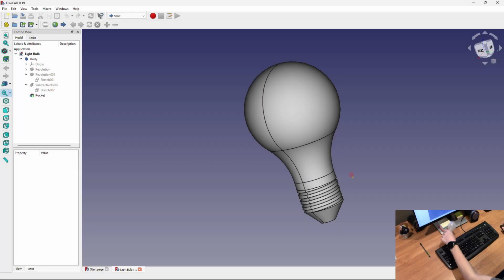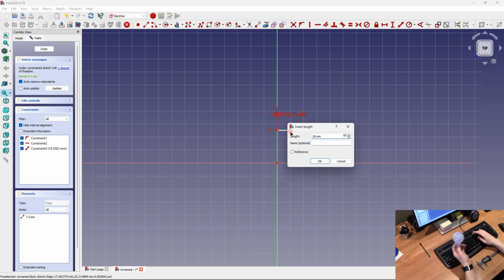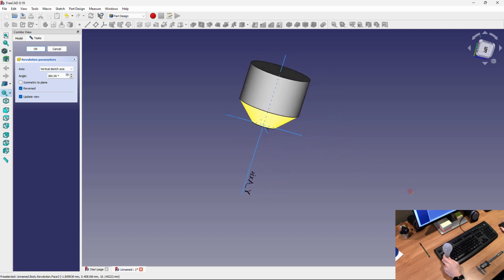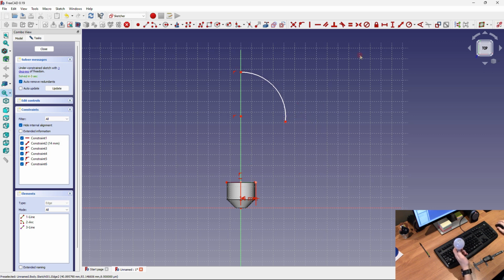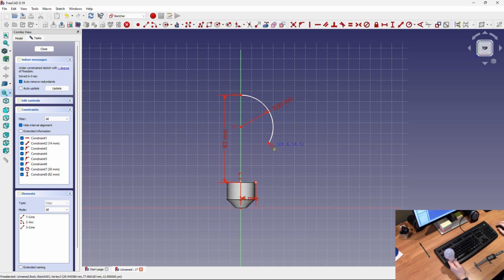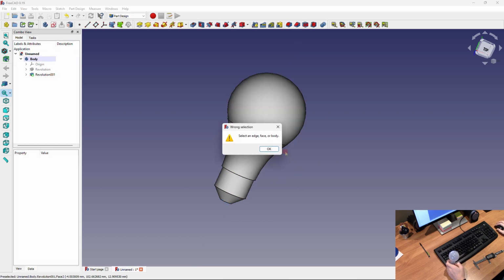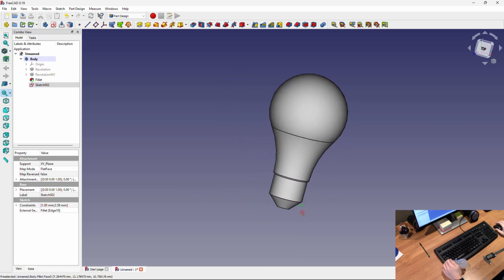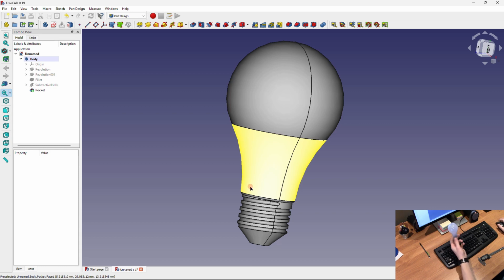FreeCAD Basics Design Tutorial - Part 2 - Revolve and Helix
This is Part 2 of a series of tutorials that teaches the basics of designing in FreeCAD.